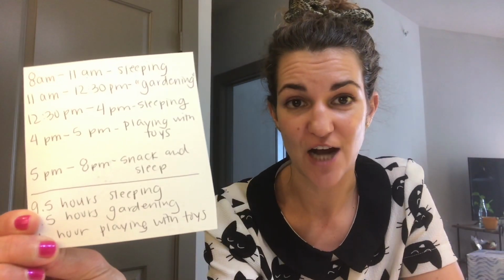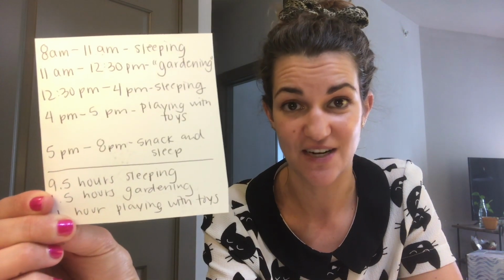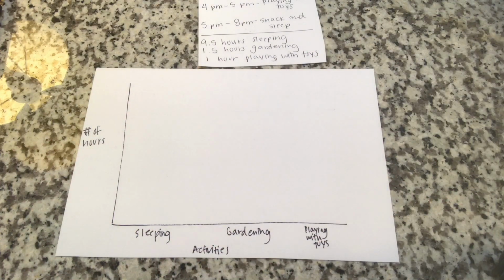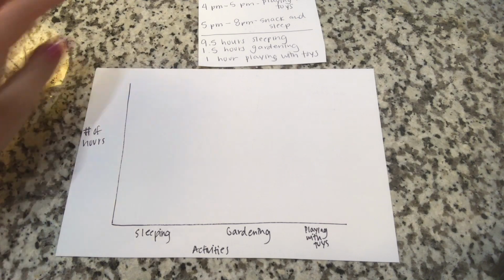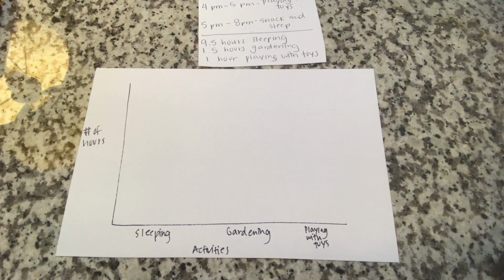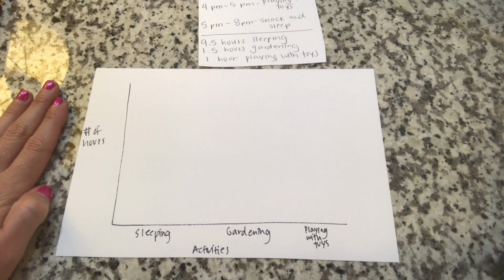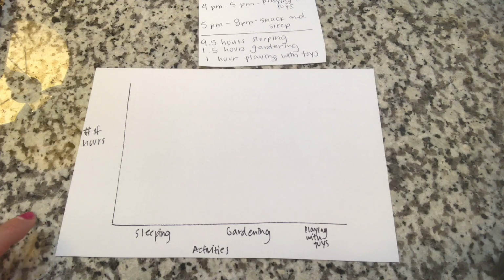Pet Graph - Educator at Home (Daily Virtual Learning)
What do pets do when nobody is looking?  Follow Children's Museum Houston math educator as she investigates and creates a chart of her pet's habits as part of our Daily Virtual Learning Broadcast Schedule to bring the Museum to you and extend learning at home.

Sign up to our newsletter to receive activities like this one